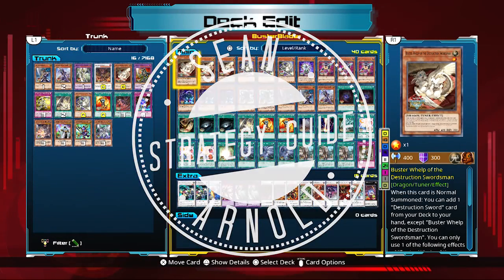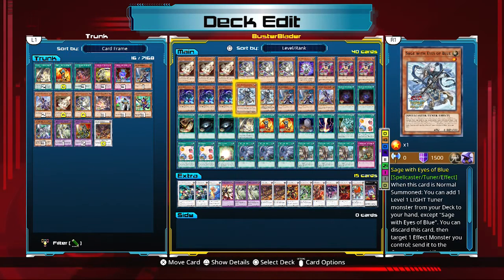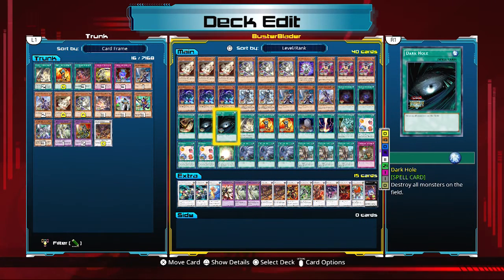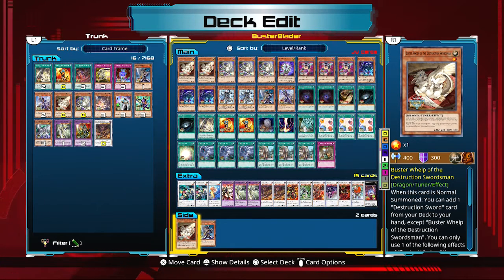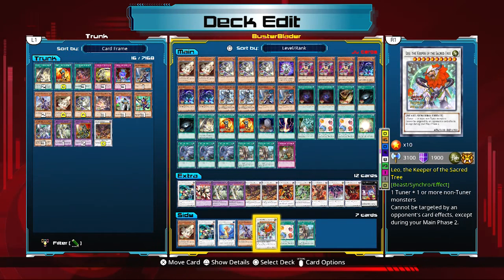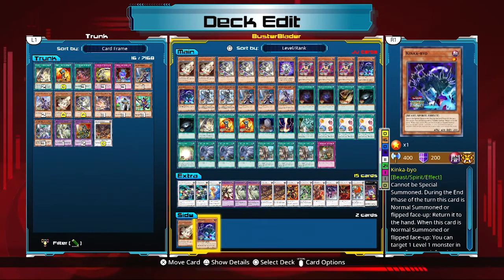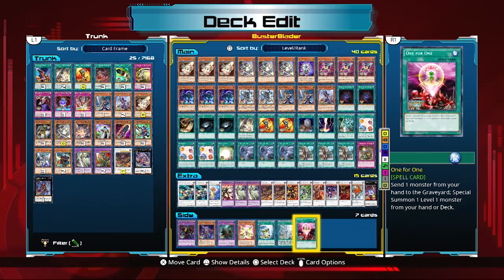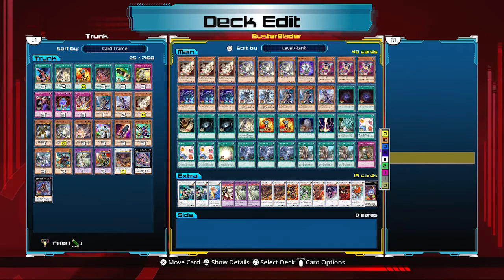BUSTA BLADER APR 2016 || Online Ranked #110 Decklist || Yu-Gi-Oh! Legacy of the Duelist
Buster Blader is an incredibly fun archetype but is just as difficult to get right.  The archetype itself lacks coheisveness which makes it difficult to add other supporting cards.  A card which supports Buster, is likely to conflict with Whelp and vice versa.

ABOUT YU-GI-OH! LEGACY OF THE DUELIST

Yu-Gi-Oh! Legacy of the Duelist is a console simulator released by Konami in TCG territories.  Relive past Dueling glory with a Story Campaign that recounts the events from the Yu-Gi-Oh! TV series! Battle your opponent, and then take on the role of that character and Duel against the protagonist in a “Reverse Duel.”  Relive past Dueling glory with a Story Campaign that recounts the events from the Yu-Gi-Oh! TV series! Battle your opponent, and then take on the role of that character and Duel against the protagonist in a “Reverse Duel.” For the first time, compete in Battle Pack Sealed and Draft play against the A.I. or with players online. Battle Pack formats supported include Battle Pack: Epic Dawn, Battle Pack 2: War of the Giants, and War of the Giants: Round 2.

GAMEPLAY

The game is a trading card game in which players draw cards from their respective decks and take turns playing cards onto "the field." Each player uses a deck containing forty to sixty cards, and an optional "Extra Deck" of up to fifteen cards. There is also a fifteen card side deck, which allows players to swap cards from their main deck between games. Players are restricted to three of each card per deck and must follow the Forbidden/Limited card list, which restricts selected cards by Konami to be limited to two, one, or zero. Each player starts with 8000 "Life Points" and lose when one of these conditions are met:

[1]The player's life points reach zero.
[2] The player is required to draw, but the player has no more cards to draw in the main deck.
[3] The player uses an alternative win that certain cards have.

LINKS:
PSN: TheArnoldsPlay
NNID: Paperclip2
Steam: TheArnoldsSteam